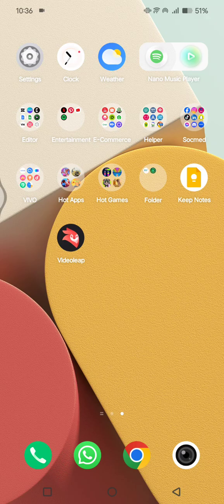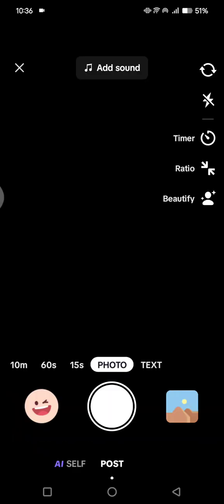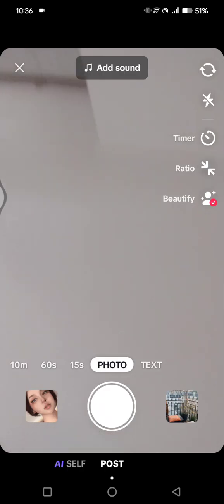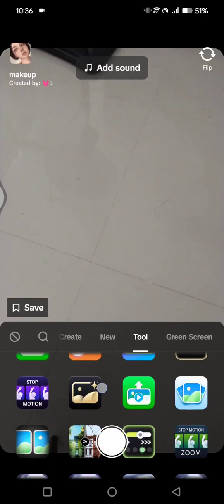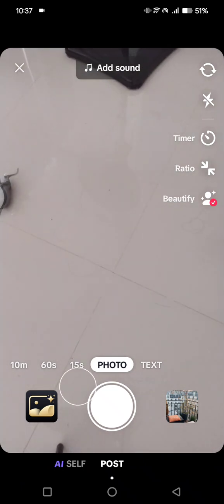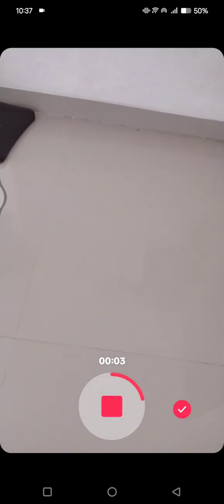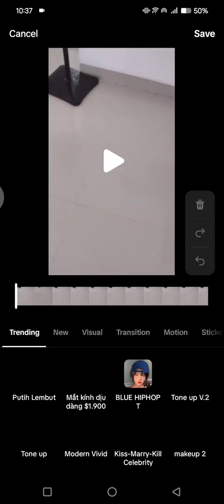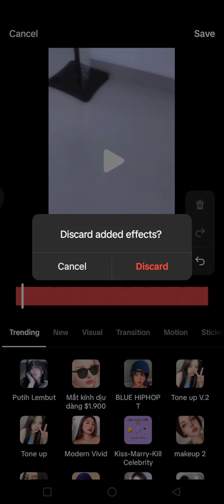AI Enhance! How to Enhance TikTok Video Quality with This Built-in Tool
Want to make your TikTok videos look their best? In this tutorial, I'll show you how to use TikTok's built-in AI enhancement tool to improve video quality, reduce noise, and enhance details